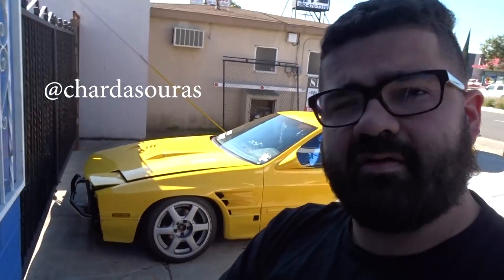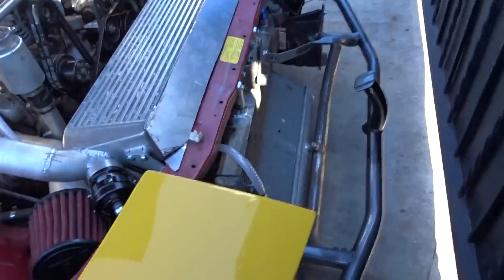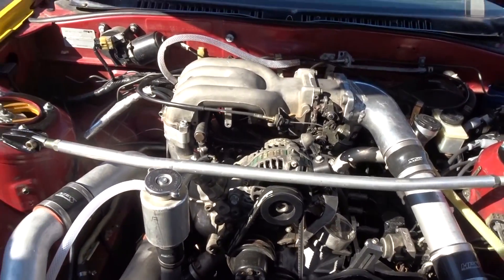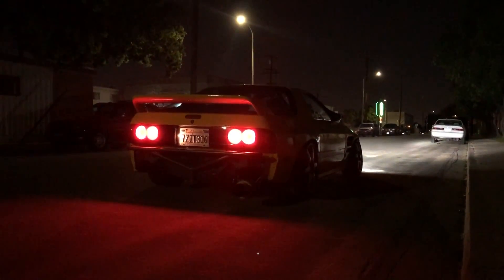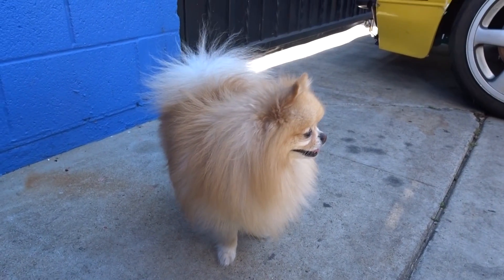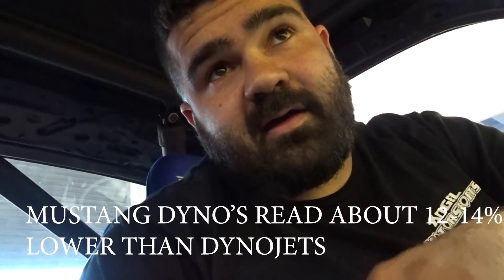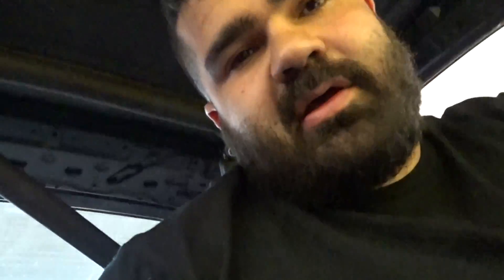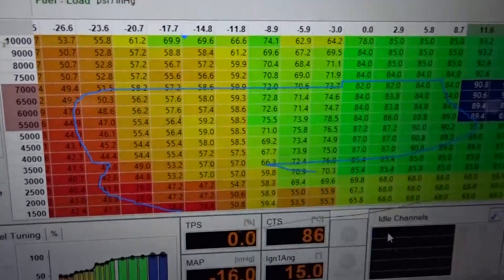Stock Engine , Stock Turbo Rx7 Dyno Tuning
Another quick project wrapped up , this one consisted off fabricating a v mount cooling set up. After going through the car and finding a couple small previous build issues that would had held us back at the dyno. Car was previously tuned at 9 psi only making 205whp after fixing some leaks we managed to squeeze out 227whp before maxing out the fuel system.  Engine is  a stock s5 Turbo with a Haltech Elite 550 and our GM Coil Direct Fire conversion.